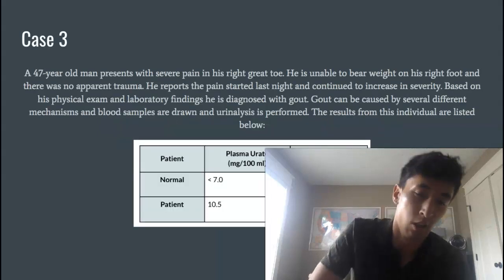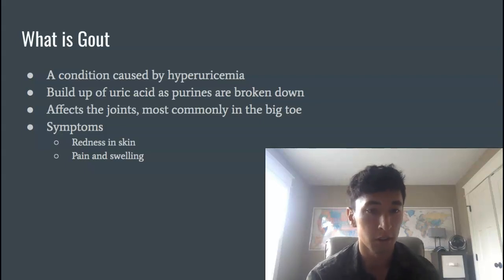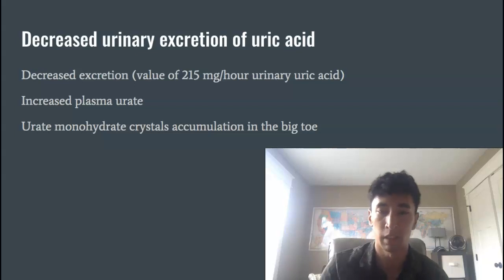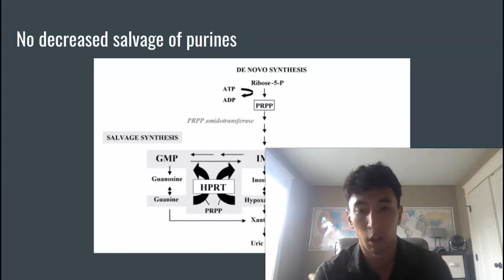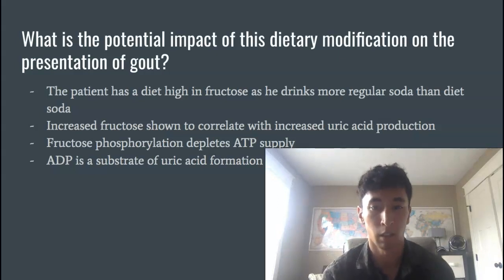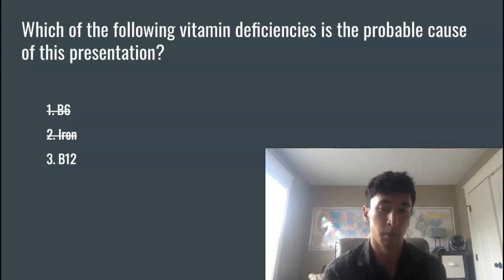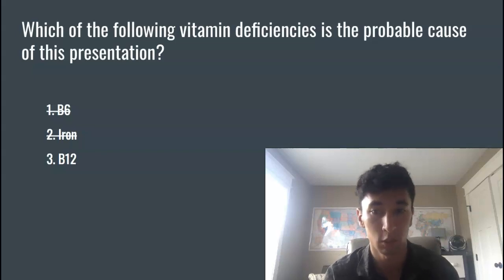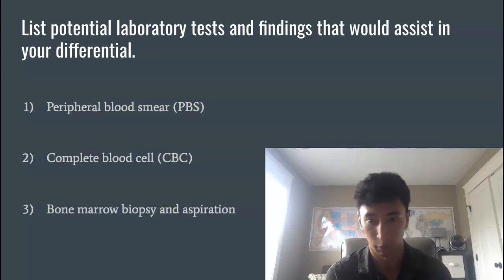Case Connections Unit 4